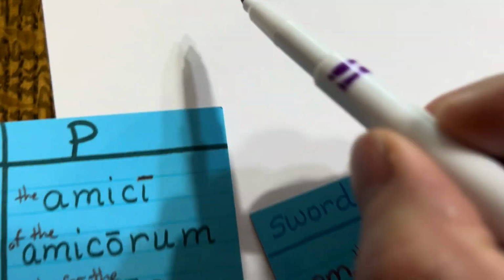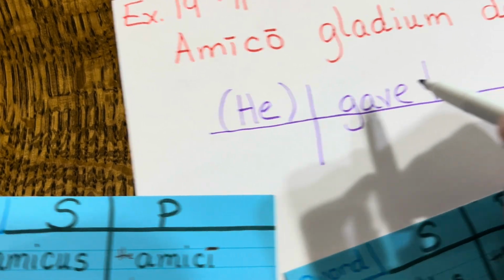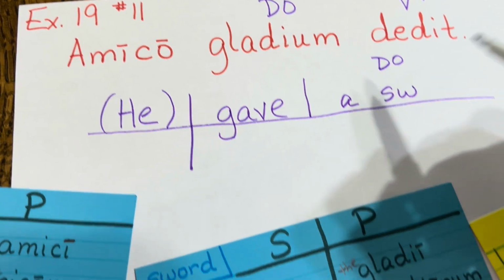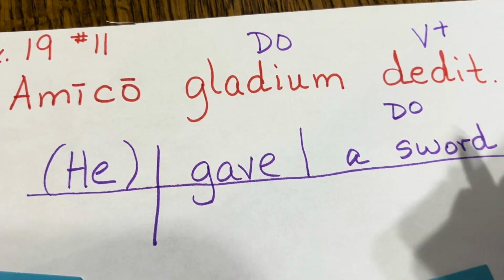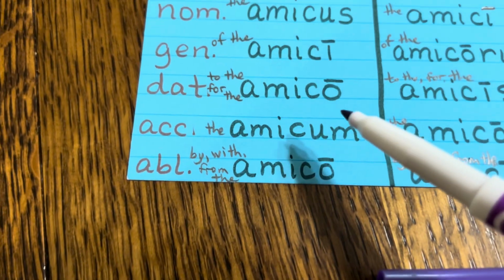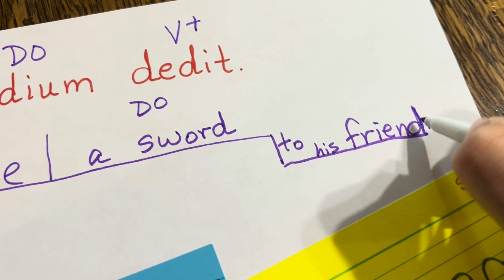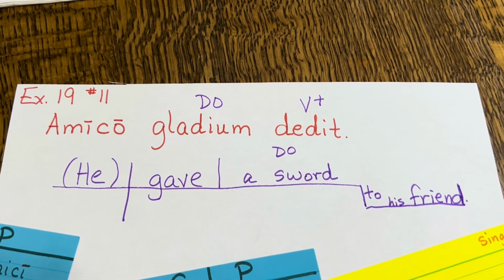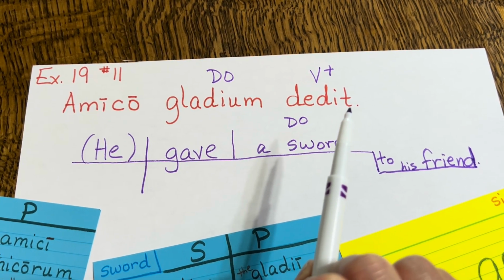Week3C - Indirect Object Example Sentence One